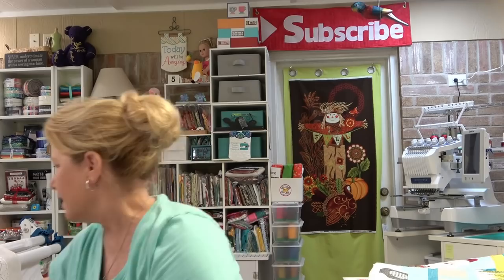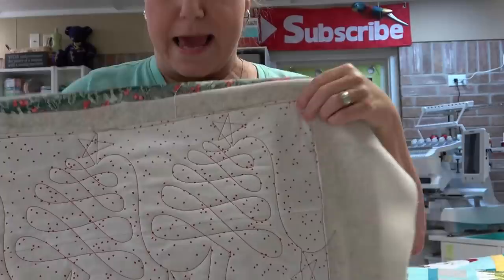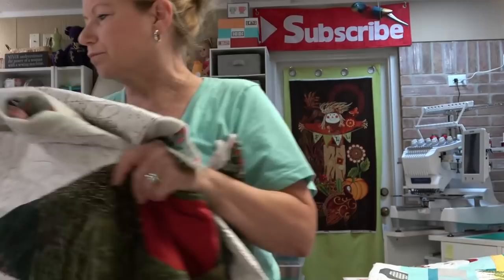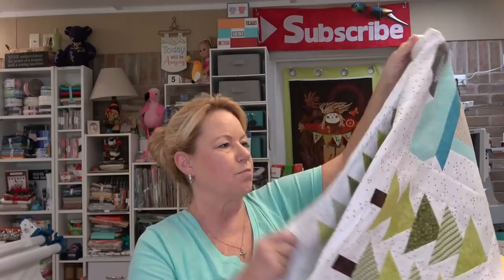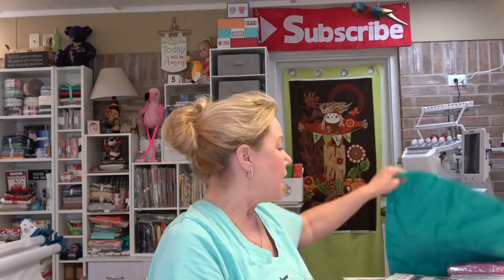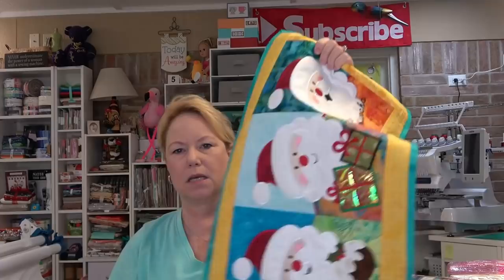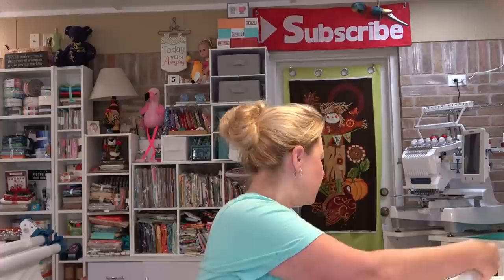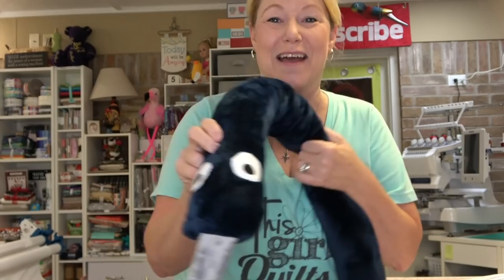Quilt Chat and There's a SNAKE in my Sewing Studio!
Join me as I chit chat about projects and fun stuff in my sewing room.

Fa La La Quilt Along Videos (links to pattern and supplies in video Description Boxes):

Fall Festival Panel by Studio-e

►My Store - Get Your Power Tools Swag!  T-Shirts, Hand-crafted seam ripper/stilhetto combos, vehicle decals, USB drives...Oh my!

14414 US Hwy 87W, Ste 3, PMB 114